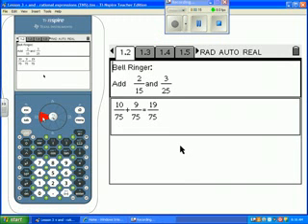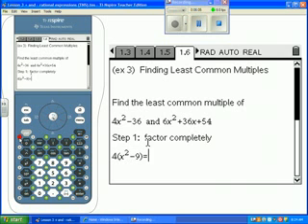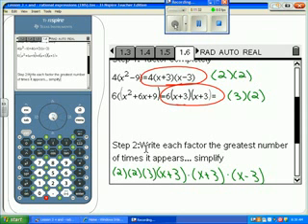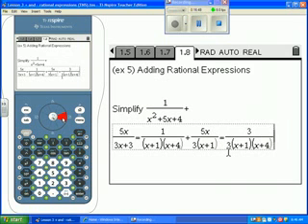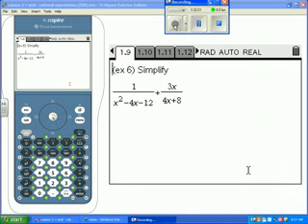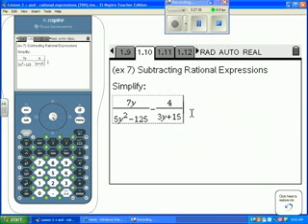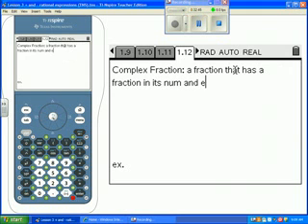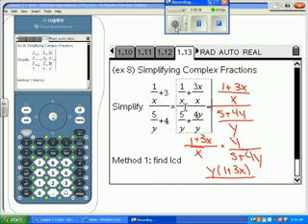Lesson 3 and rational expressions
Lesson 3 Adding and Subtracting Rational Expressions.